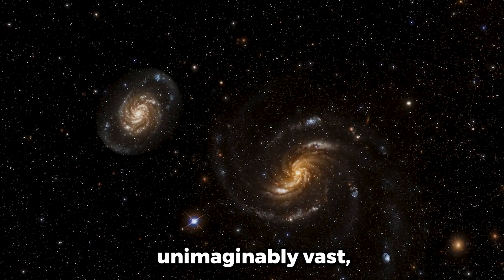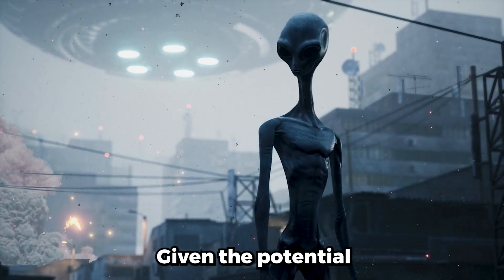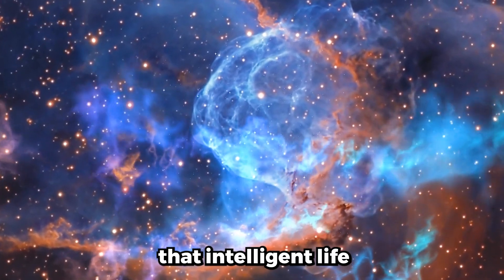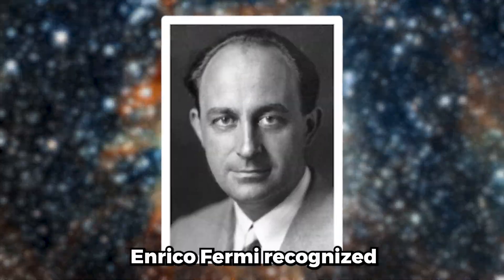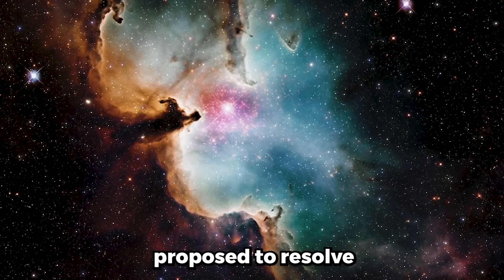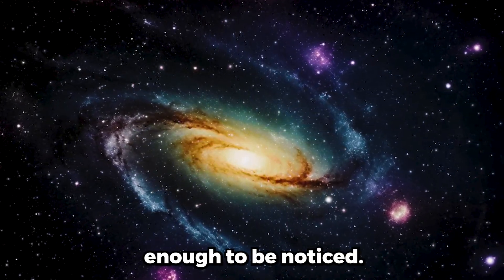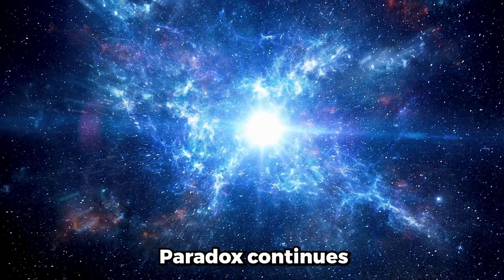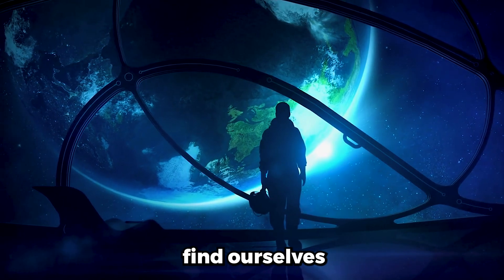The Fermi Paradox: Where Is Everybody?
The universe is vast, and we're only just beginning to explore it. But where are all the aliens? Why haven't we found any evidence of extraterrestrial life? This is the Fermi paradox, one of the most puzzling questions in cosmology.

This video explores the Fermi paradox and the various solutions that have been proposed to resolve it. We examine the possibility that we haven't searched enough of the universe yet, that advanced civilizations may only transmit signals for a brief period of time, that we may not be listening for the right signals, that space is a dangerous place for advanced civilizations, and that intelligent life may choose not to reveal itself.

We also consider the frightening possibility that humankind is the first and only civilization to have reached an advanced stage.

While the Fermi paradox remains unsolved, it is a reminder that we are still very much in the dark about the universe and our place in it. As we continue to explore our galaxy and the cosmos beyond, we may one day find ourselves no longer alone.

What do you think is the most likely solution to the Fermi paradox? Do you believe that we are alone in the universe?